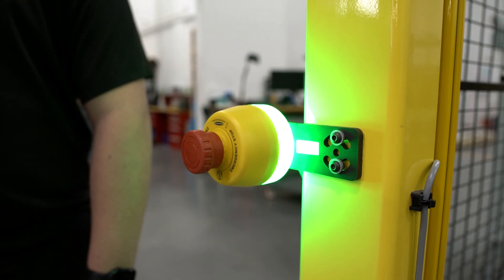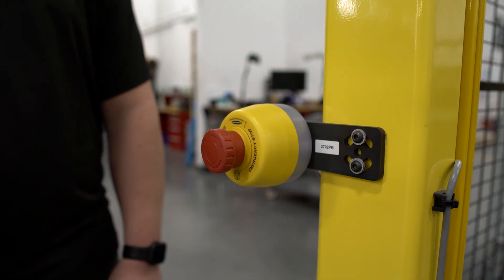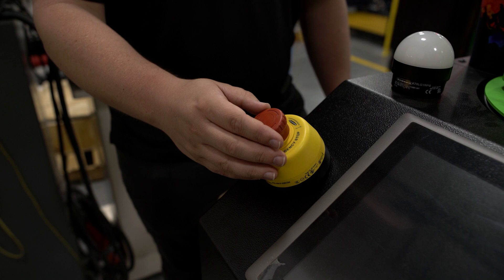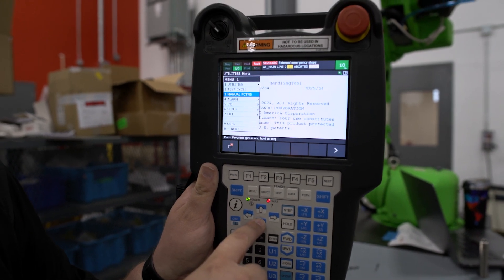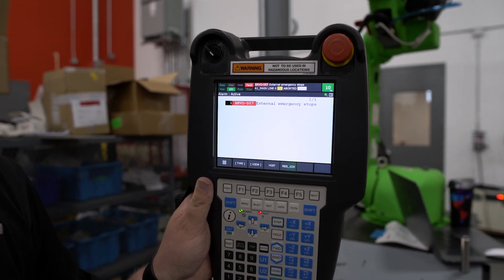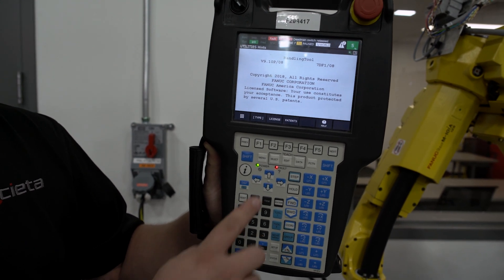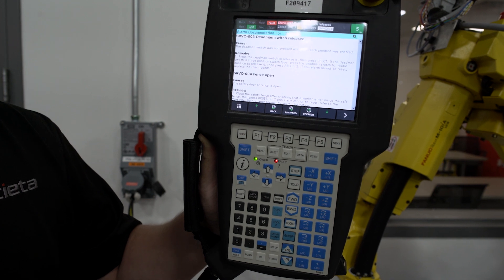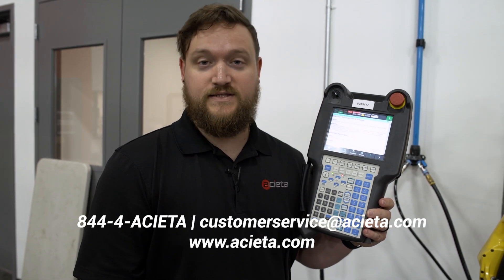Troubleshooting FANUC SRVO-007 External Emergency Stop Alarm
In this video, our FANUC Master Certified service expert walks you through the process of diagnosing and resolving the SRVO-007 External Emergency Stop Alarm. This alarm typically occurs when there’s an issue with the external emergency stop circuit, preventing the robot from operating normally. Learn how to identify common causes, perform step-by-step troubleshooting, and ensure safe and effective resolution.

By viewing this video, you acknowledge that maintenance actions should only be performed by trained and qualified personnel. For safe and reliable service, please schedule official training or contact our Service Department at 844-4-ACIETA to arrange professional support. The company assumes no liability for damages, injuries, or operational failures resulting from unqualified maintenance efforts or improper procedures.

Always follow manufacturer guidelines and safety protocols.